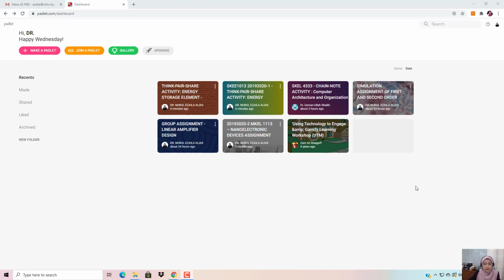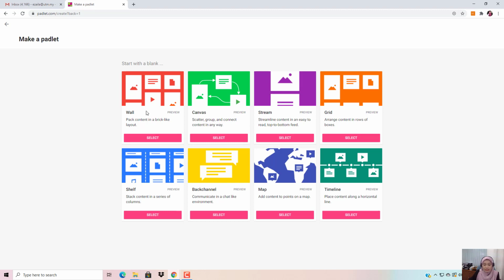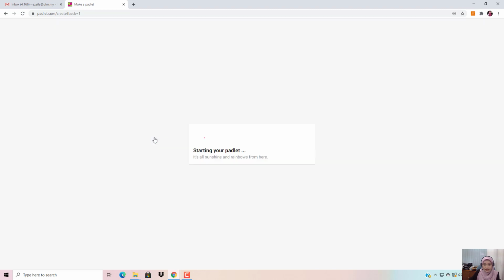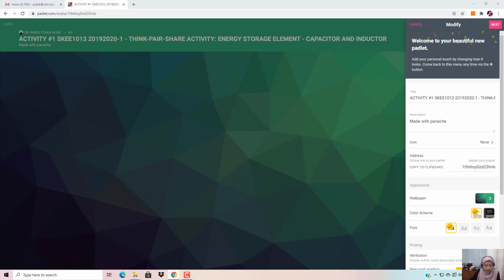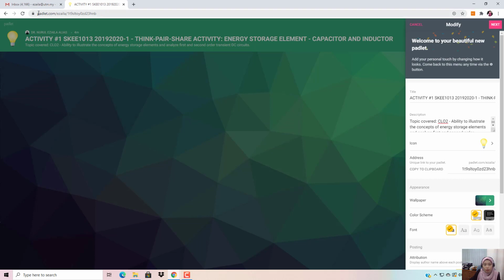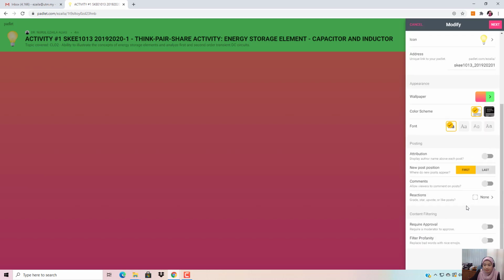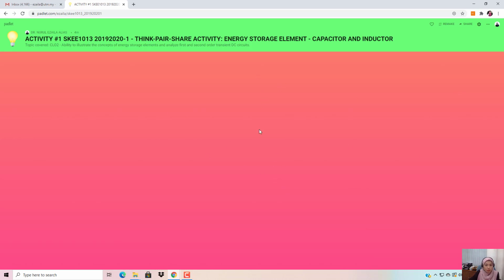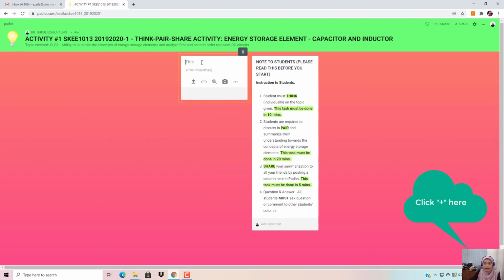Padlet_Part1: How to Set Up Padlet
This video shows you a step by step on how to Set Up a Padlet